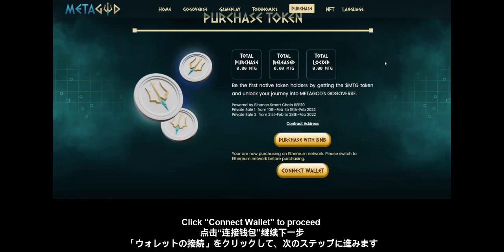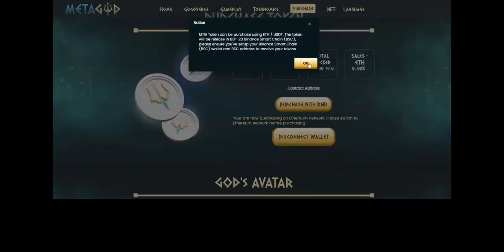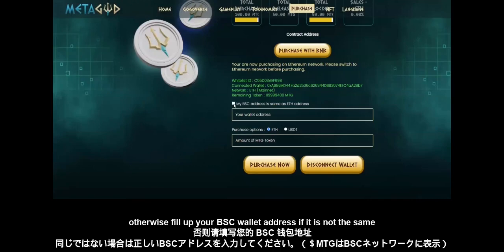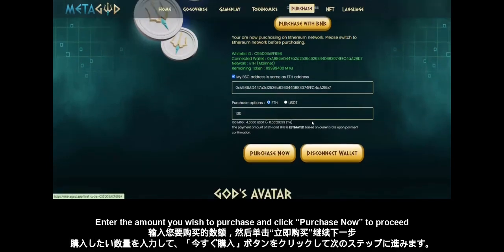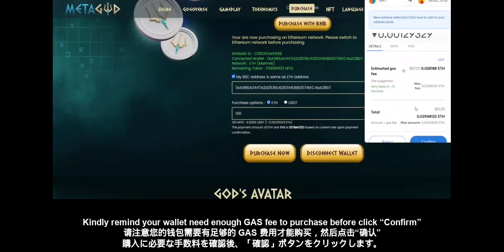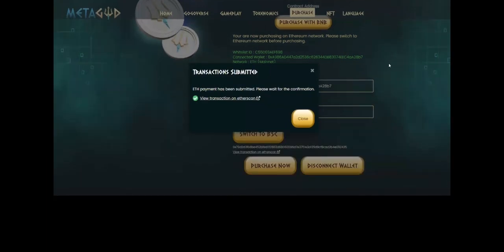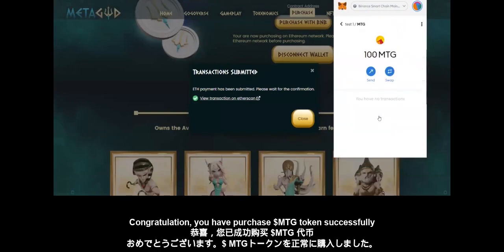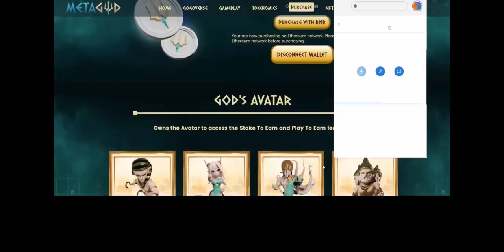Metagod Purchase $MTG with ETH Chain / USDT Tutorial Desktop Version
Inspired by the creator of the world - God! God is most often held to be incorporeal, with said characteristic being related to conceptions of transcendence.